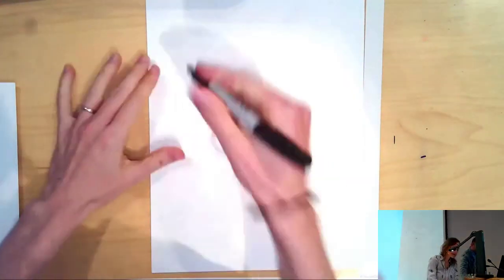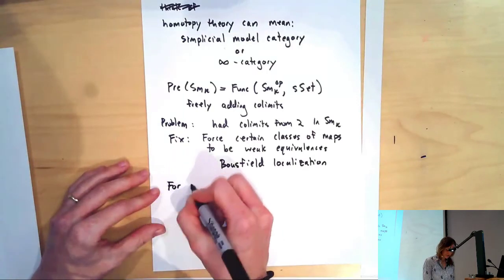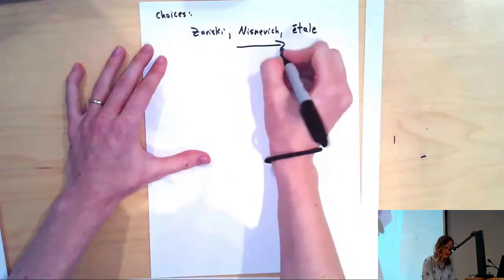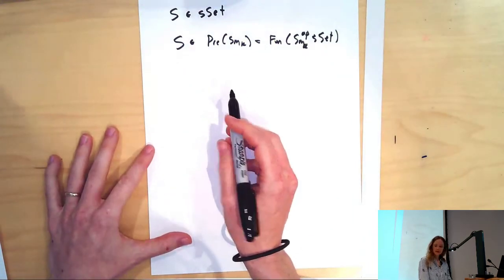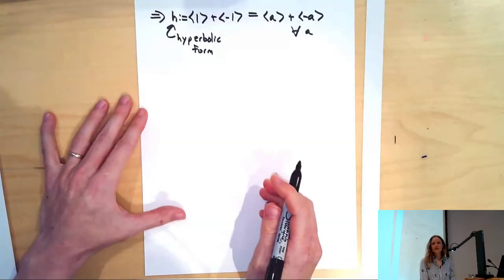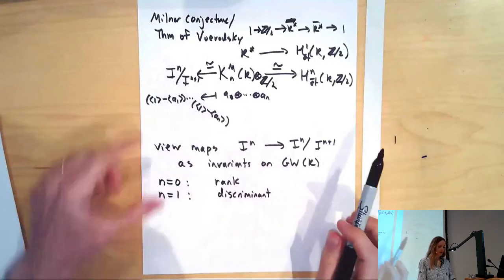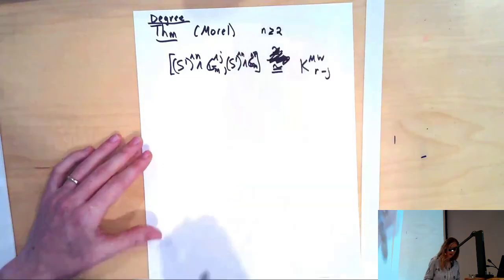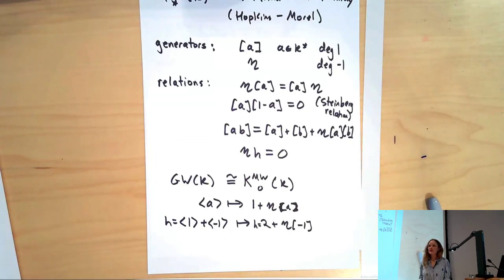𝔸1-enumerative geometry (Kirsten Wickelgren) 2-4